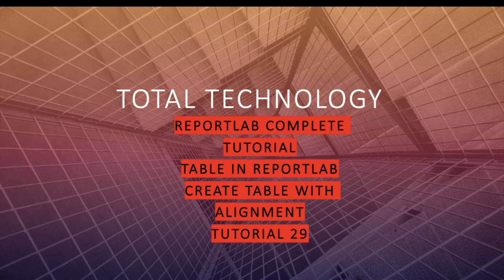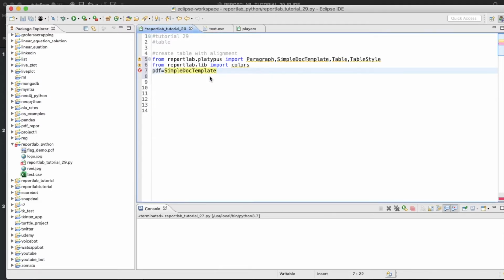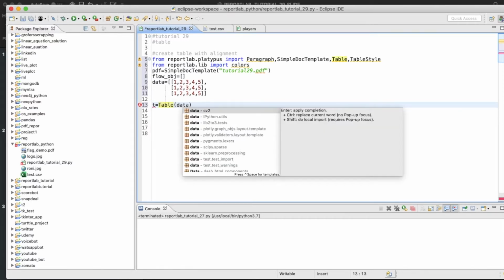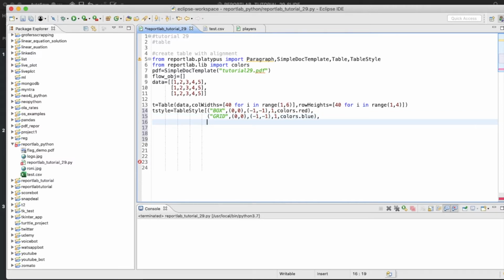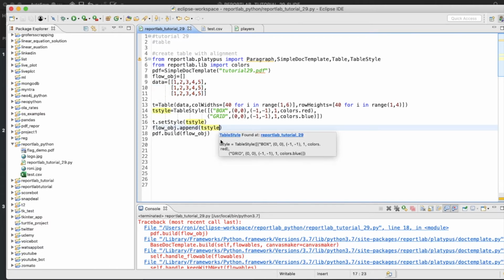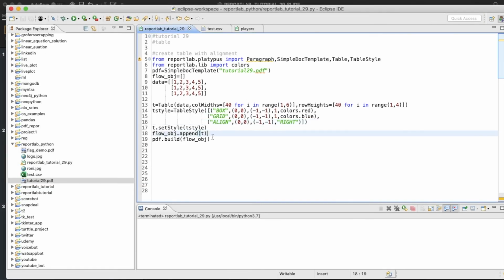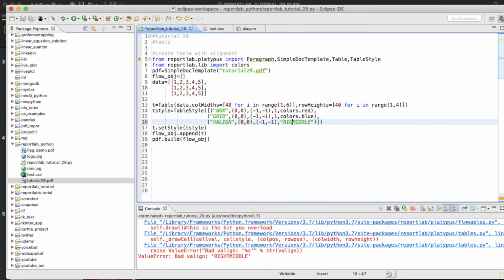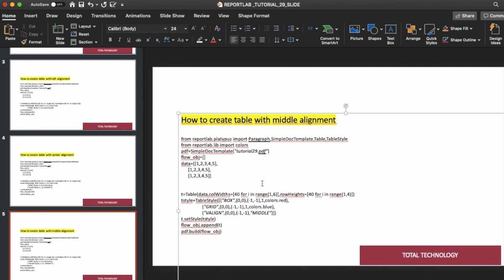REPORTLAB|REPORTLAB PYTHON TUTORIAL|How To Add Table with Alignment In Pdf Using Python|PART:29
reportlab,
REPORTLAB PYTHON,
REPORTLAB PDF,
REPORTLAB EXAMPLES,
REPORTLAB TEXTOBJECT,
pdf image
pdf drawimage
REPORTLAB PLATYPUS
REPORTLAB FLOWABLES
REPORTLAB DOCTMPLATE
REPORTLAB PARAGRAPH FLOWABLES
REPORTLAB PARAGAPH